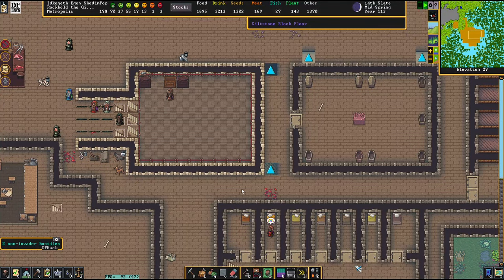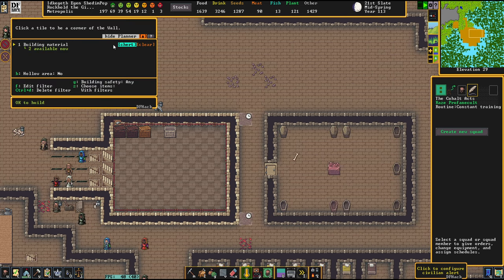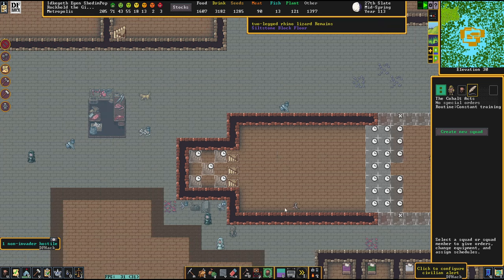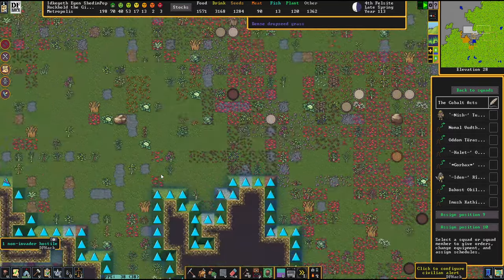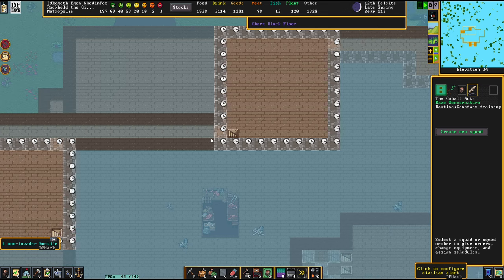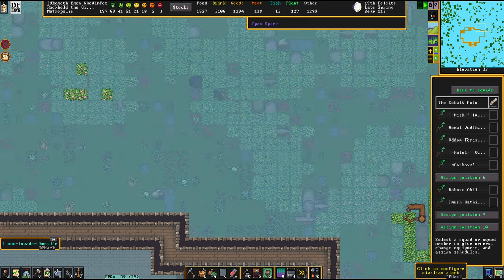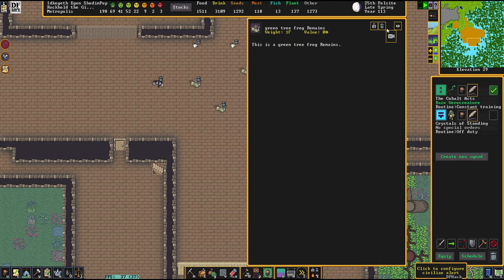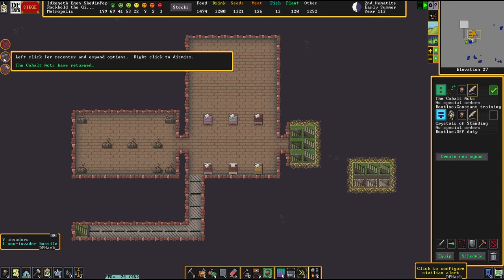RAIDING THE GOBLINS - Lets Play DWARF FORTRESS Gameplay Ep 27